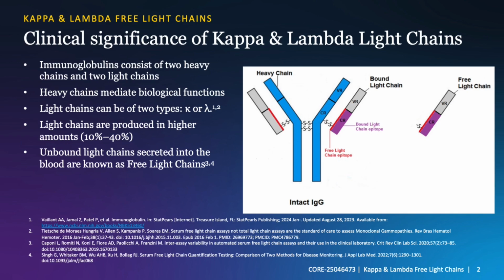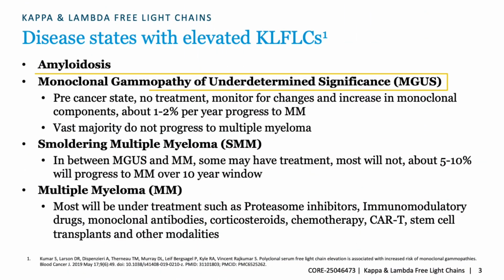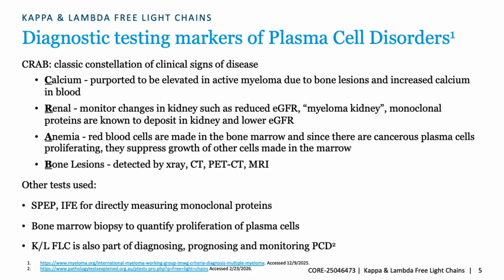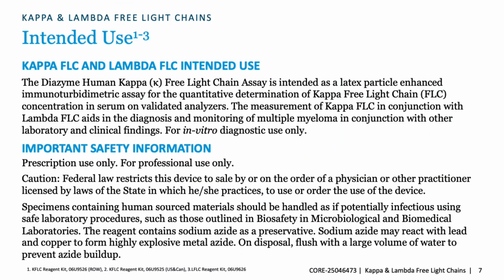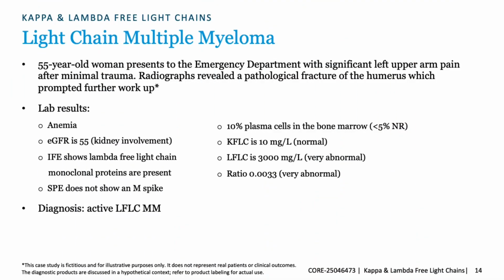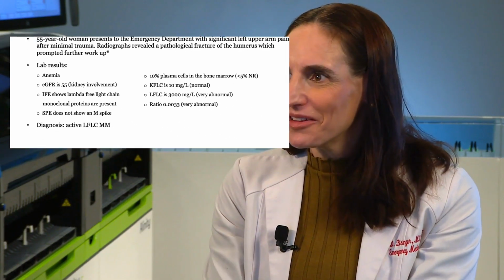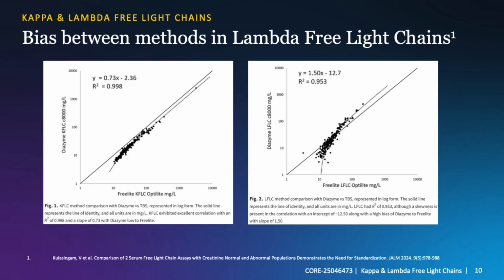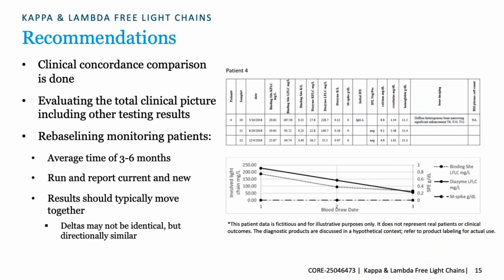Learn More About the KLFLC Assay & Its Growing Role in Lab Testing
Join Abbott’s Alexa Bisinger, MD, MBA, Medical Director, Americas, and David Daghfal, MS, MBA, Medical Affairs Director for this lively, clarifying discussion of the clinical significance of the new Kappa/Lambda free light chain (KLFLC) assay, which plays a key role in diagnosing, risk-stratifying, and monitoring multiple myeloma (MM) and monoclonal gammopathies.

00:00 - Disclaimer
00:05 - Introduction
00:46 - Clinical significance of Kappa & Lambda Light Chains
02:41 - Disease states with elevated KLFLCs
04:59 - Multiple Myeloma Incidence
05:31 - Diagnostic testing markers of Plasma Cell Disorders
12:57 - Monoclonal Gammopathy of Underdetermined Significance
14:23 - Light Chain Multiple Myeloma
16:12 - Clinical concordance of Multiple Myeloma monitoring
17:32 - Bias between methods in Lambda Free Light Chains
19:57 - Recommendations

This video content on the Abbott | Diagnostics – Core Lab US YouTube channel is intended for US audiences and is not intended for reposting or redistributing on non-Abbott websites or other external channels without express, written consent.

Product availability varies by country and not all products or product features described on this site may be available in your country. If a product is not available in your country, then related content on this site is not intended for viewing in your country. For product availability in your country, please contact your local representative from Abbott. All content is intended for healthcare professionals only.